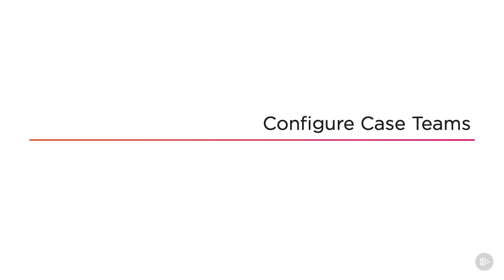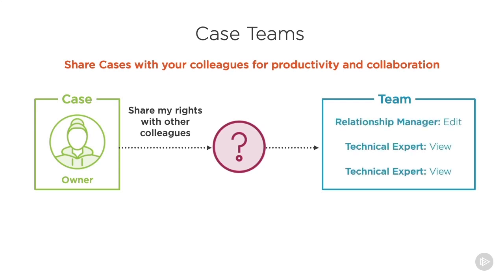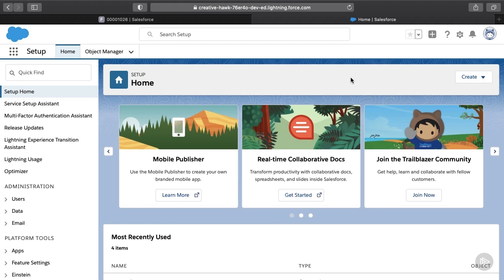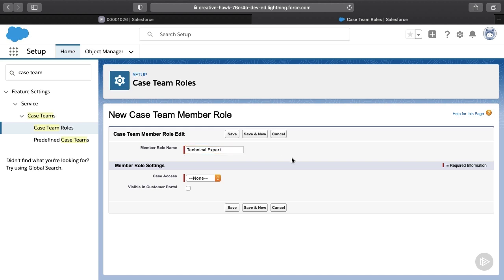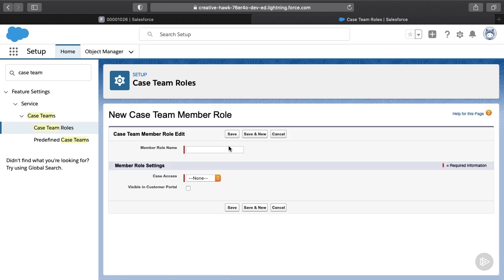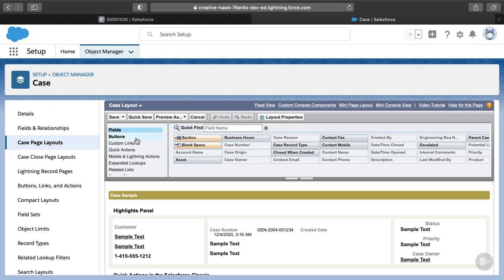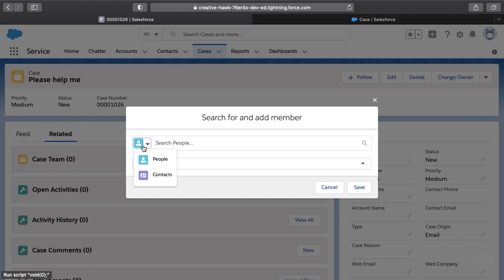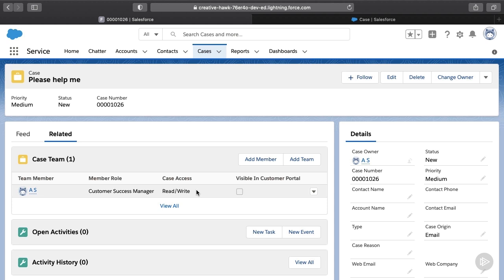4.7 Configuring Case Teams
4. Case Automation in Salesforce Service Cloud